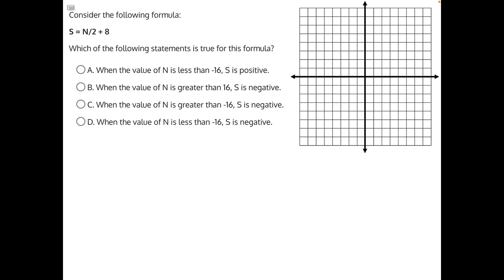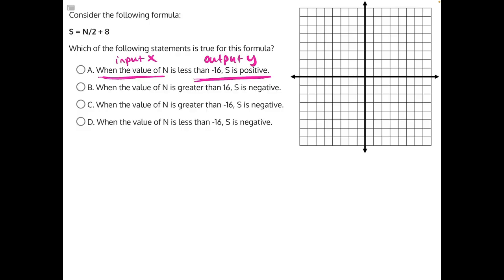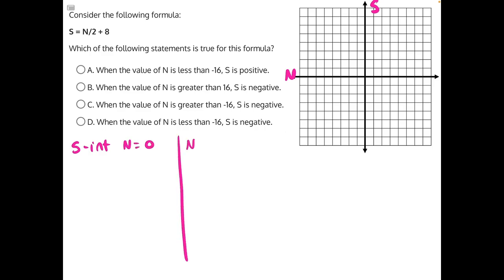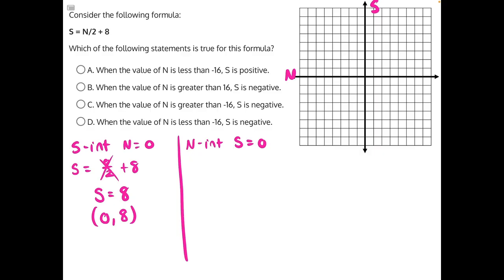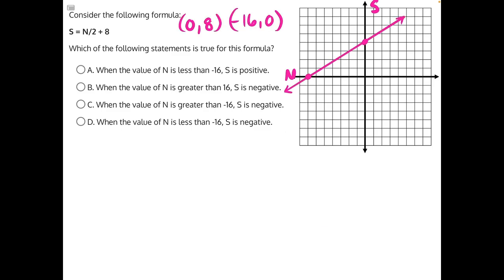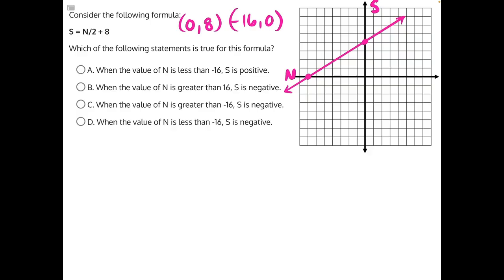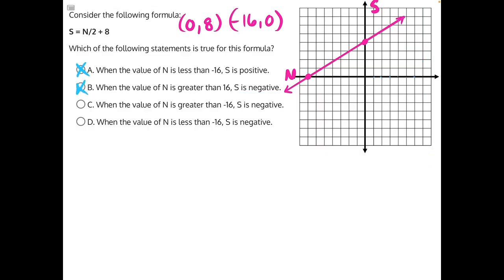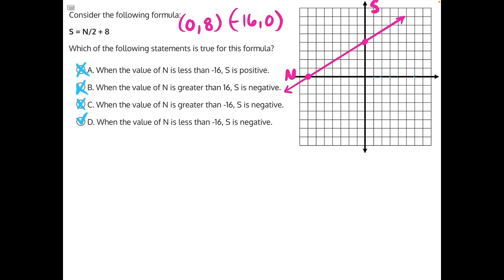NJATC Algebra and Functions Practice 2 Solution 14